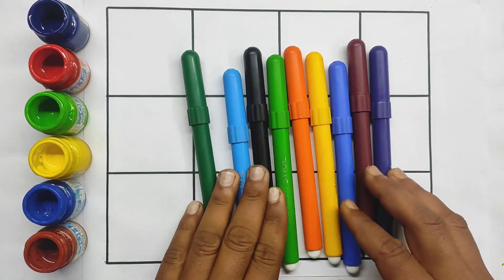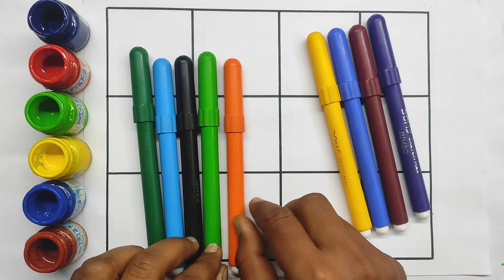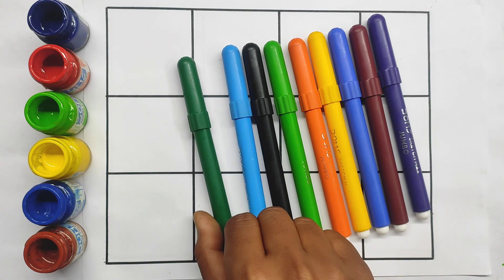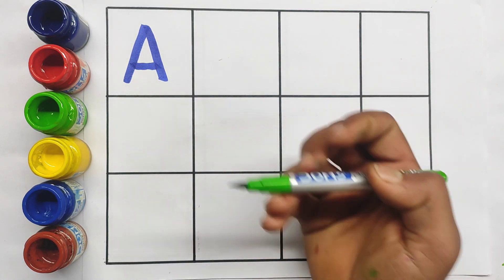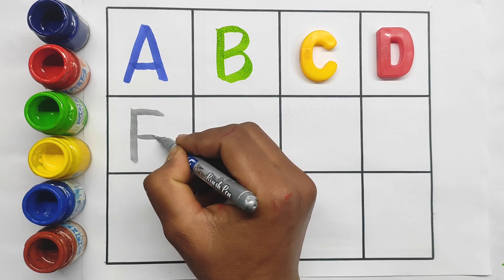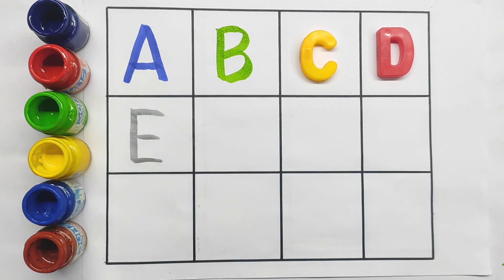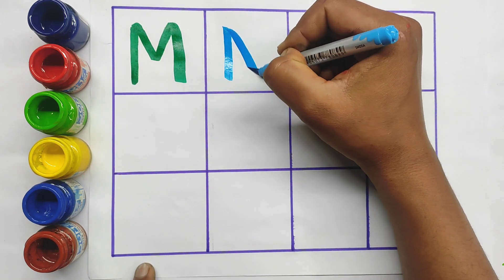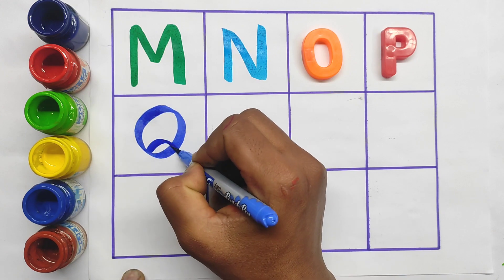Learn numbers 1 to 30 kids,educational videos for toddlers,for kids,learn numbers, 1 se 100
learn numbers
kids academy
easy way to learn numbers for kids
preschool
kindergarten
counting for kids
learn numbers for children
numbers for kids
learning numbers
educational videos for kids
educational videos
1 to 20
1 to 20 in english
counting
learn to count
numbers
educational videos for toddlers
for kids
learn numbers for preschool
1 to 50
1 to 50 numbers
1 to 50 counting
1 to 50 counting for kids
count to 50
numeracy 1 to 50
1 se 50 tak ginti
numbers song 1 to 50
kids numeracy 1 to 50
learn to count 1 to 50
easy counting 1 to 50
learn numbers 1 to 50
1 to 50 counting songs
simple counting 1 to 50
1 to 50 number
ginti
ginti video
ginti in hindi
1 se 100 tak ginti
100 tak ginti
ek se sau tak ginti hindi mein
ginti ginti
hindi ki ginti
ginti hindi or english me
ginti pahada
hindi ginti 1 to 100
1 se 10 tak ginti
123 ginti
videos
ginti song
ginti geet
ginti poem
1 se 30 tak ki gintier counting
numbers counting 1 to 50
1 to 50 number count song
1 to 50 baby number counting